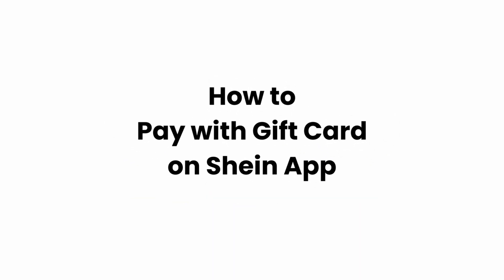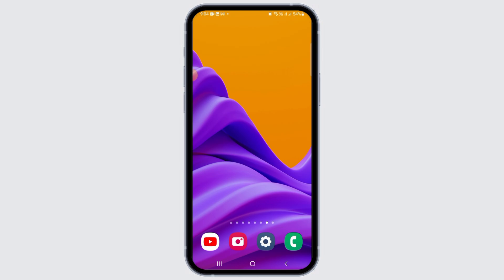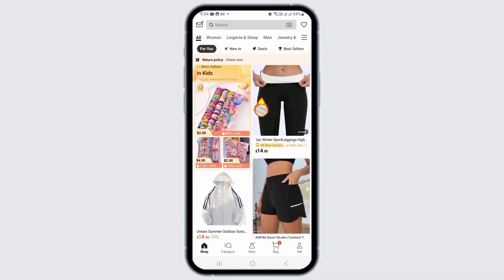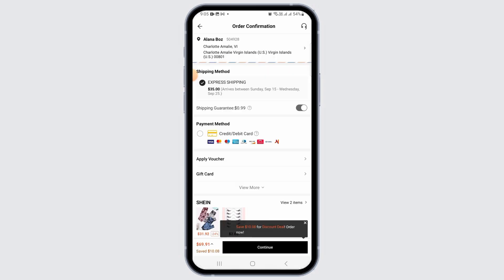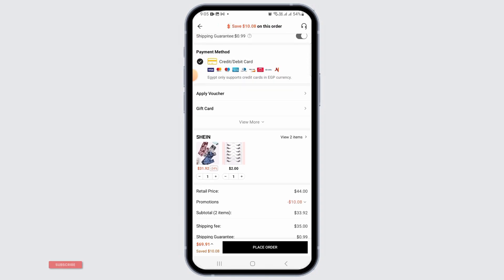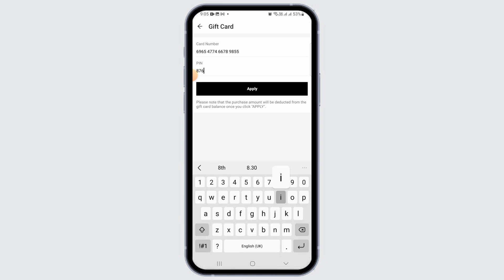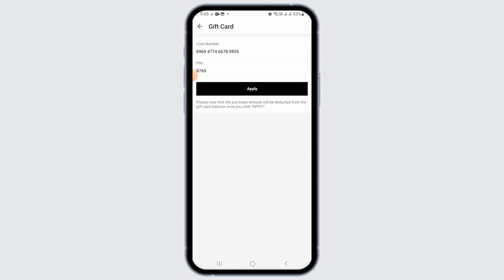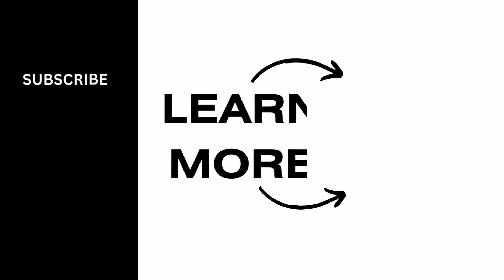How to Pay with Gift Card on Shein App 2024 (Full Guide)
How to Pay with Gift Card on Shein App in 2024! Want to use your gift card for your next Shein purchase? This video will guide you through the steps on how to pay with a gift card on the Shein app quickly and easily. Whether you're asking, "How do I pay with a gift card on Shein?" or need help navigating the checkout process, this tutorial has you covered. Learn the steps to redeem your gift card on Shein and enjoy shopping with your balance. Watch now to see how you can pay with a gift card on the Shein app today!

Timestamps:

00:00 How to Pay with Gift Card on Shein App
00:10 How Do I Pay with a Gift Card on Shein?